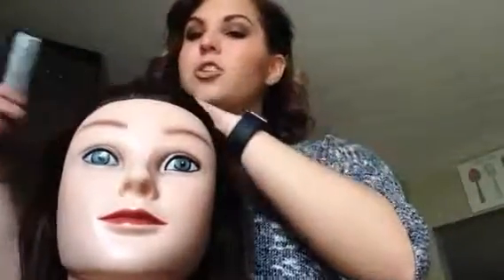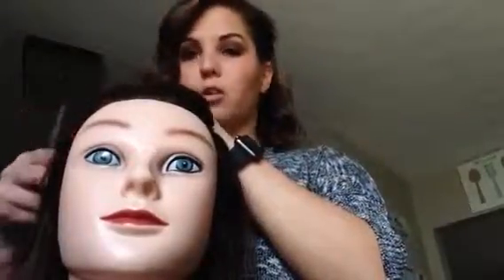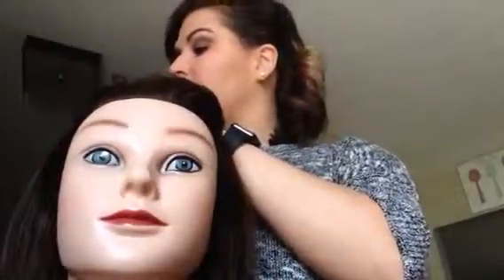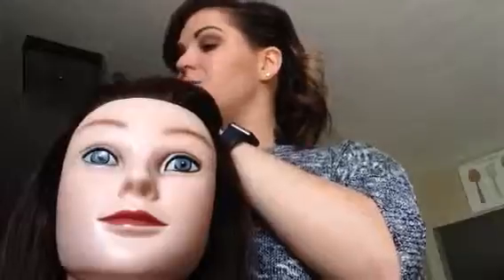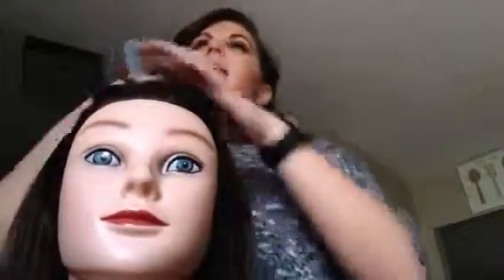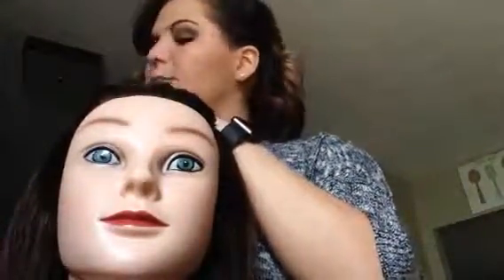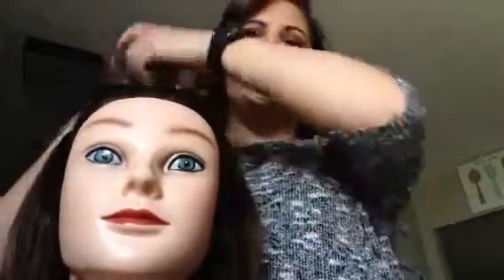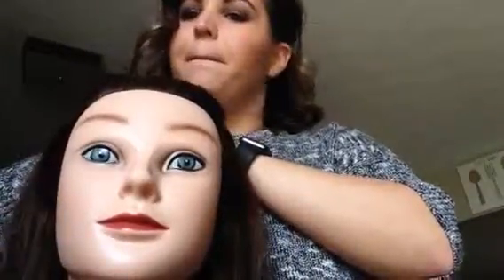kenra tech app pt 1